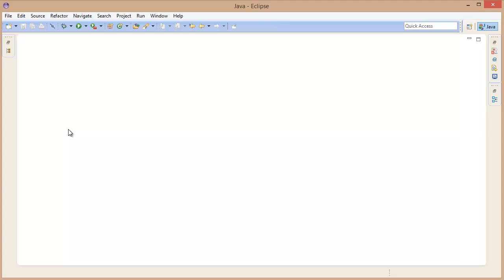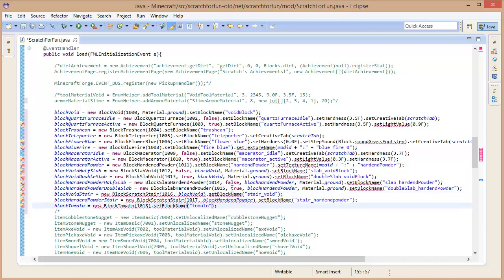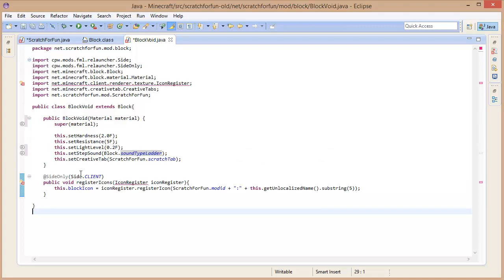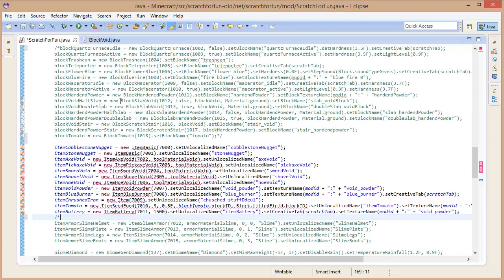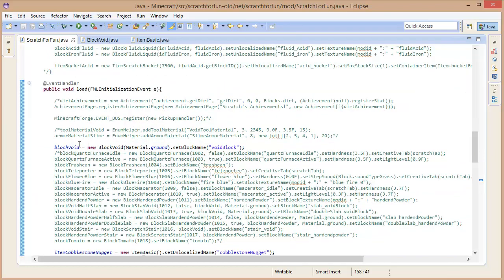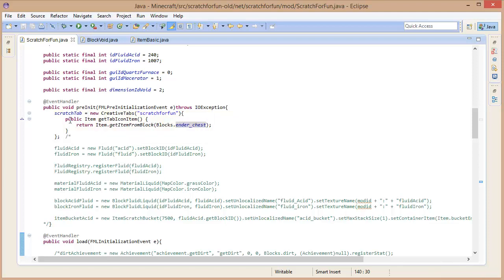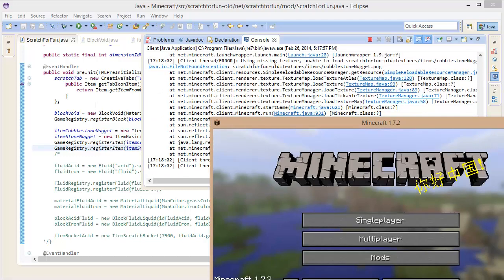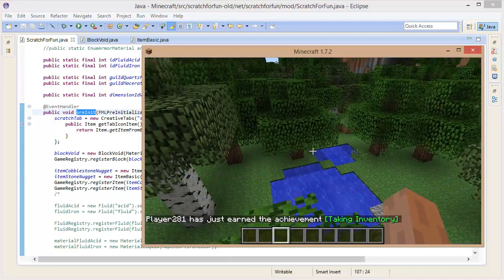[1.6.4] Minecraft Forge Modding Tutorials! - Updating to 1.7! :: Blocks & Items!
Make sure to click the LIKE button! It helps me out a lot and is much appreciated! Thank you!

Heyo guys! Today I go through how to update to 1.7! This video covers blocks and items!

-ScratchForFun